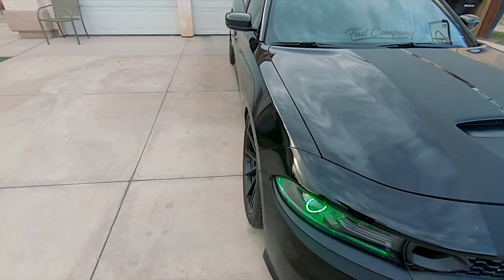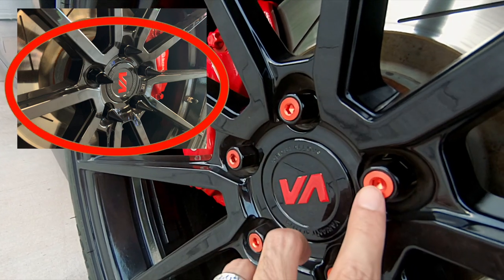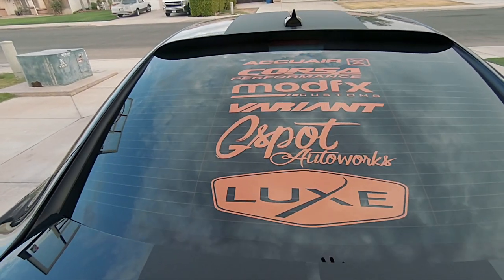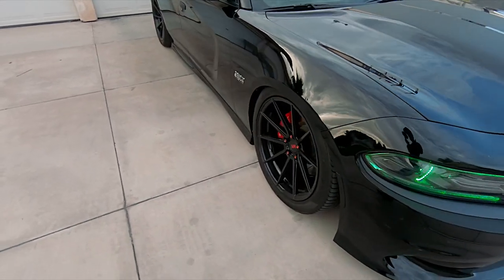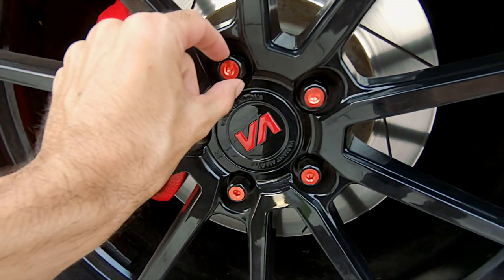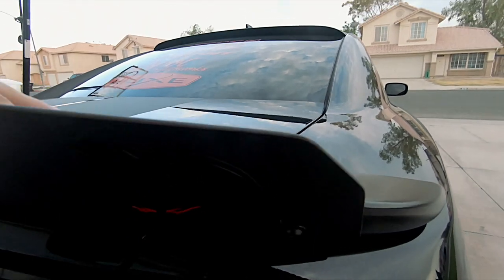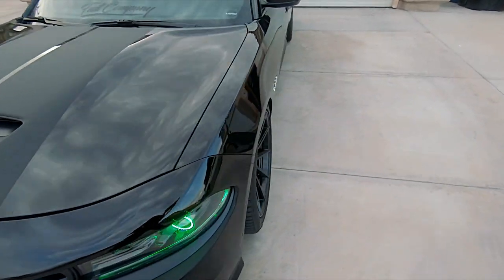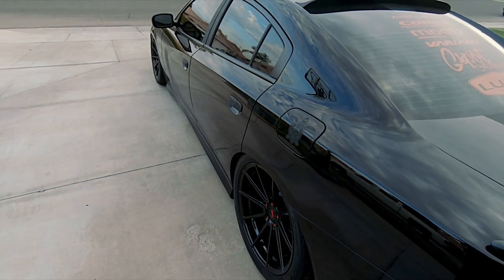Customizable Scat Pack Lug Nuts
What up Hemifam family shortly after we got out new wheels from Variant I was in search of the perfect lug nuts that are not only functional but also look cool. So naturally I reached out to Sickspeed and a few days latter these awesome customizable lug nuts showed up at my doorstep. I love the fact I can customize the end caps with either colors, or spikes depending on my build, theme or mood. So far these lug nuts have held up great and have kept the wheels on the car which is always a good thing.

It SERIOUSLY means so much when you guys use my codes and links :D really means a lot to me guys. Thank you for always supporting me!

- Hemifam